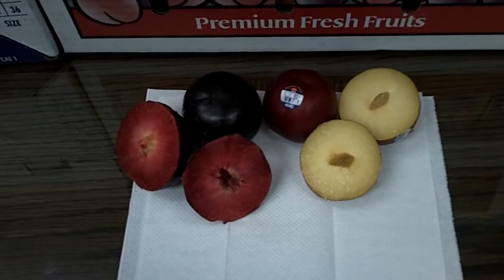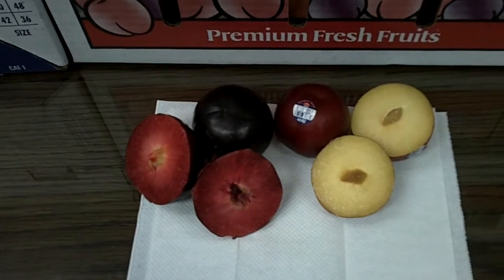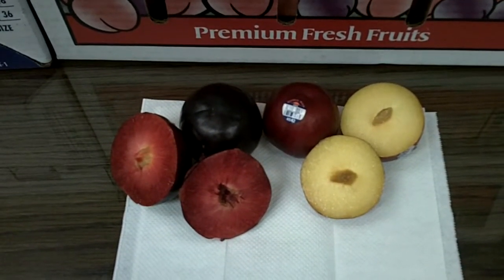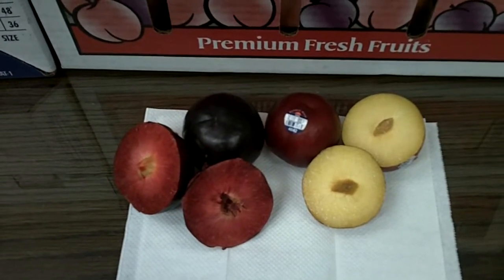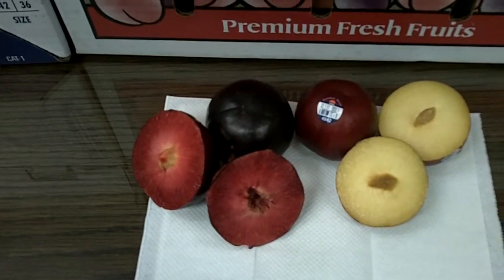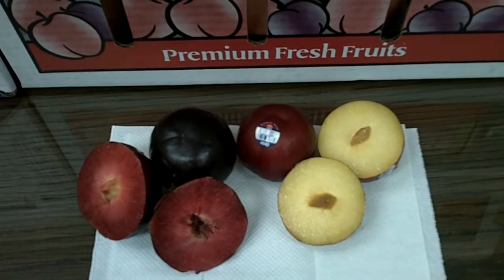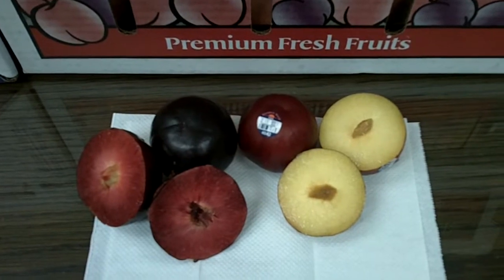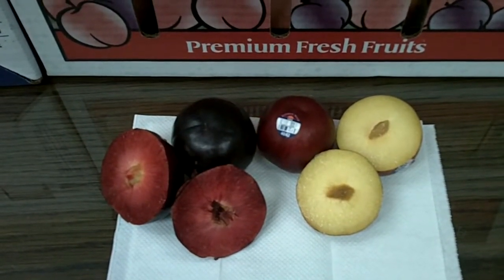red plum vs black plum